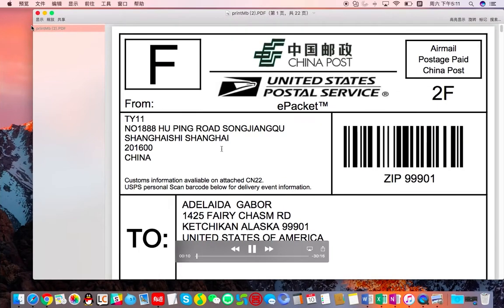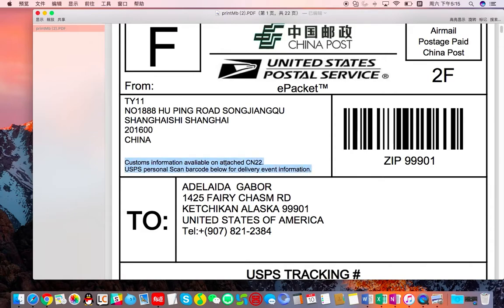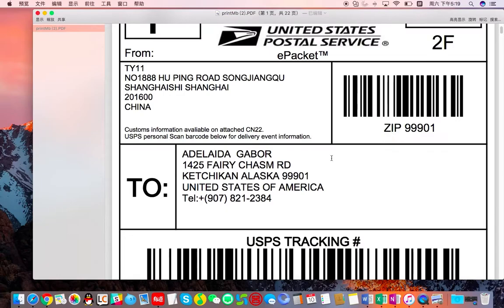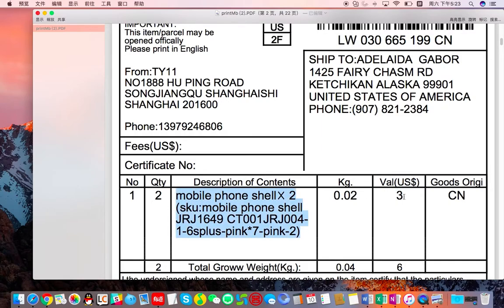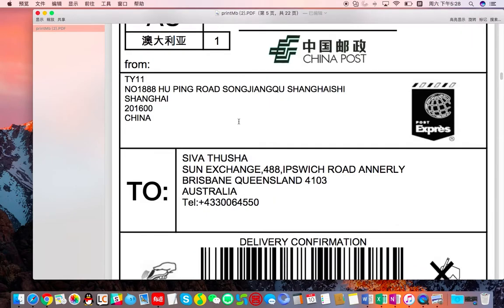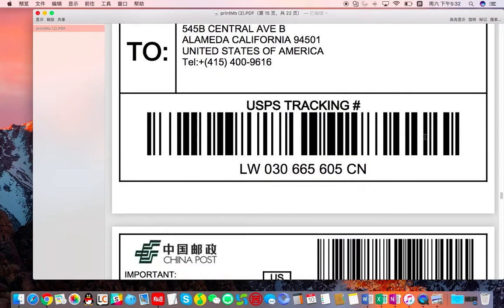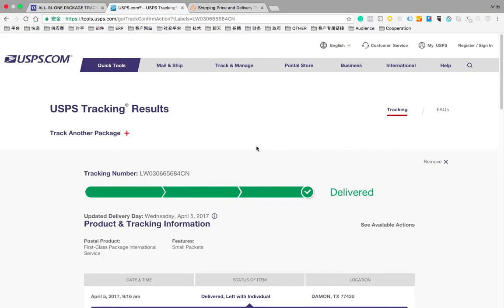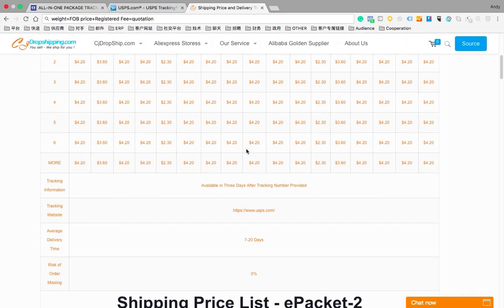EPacket delivery time, how to track ePacket order, shipping label looks like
In this video, I am talking about ePacket delivery time, shipping label looks like, how to track ePacket order. LIKE or SHARE it if you think it is helpful. Thanks,